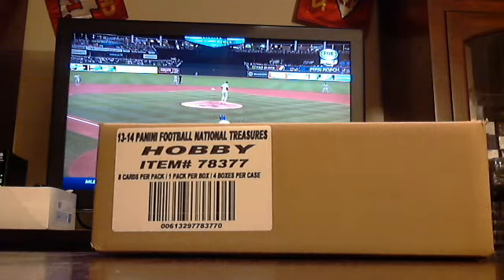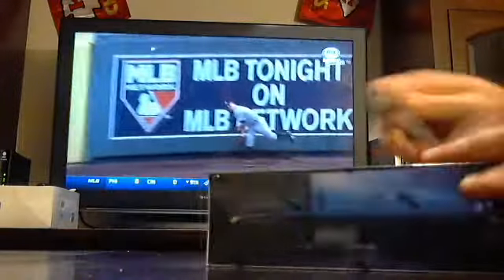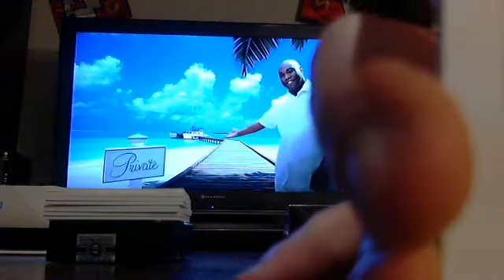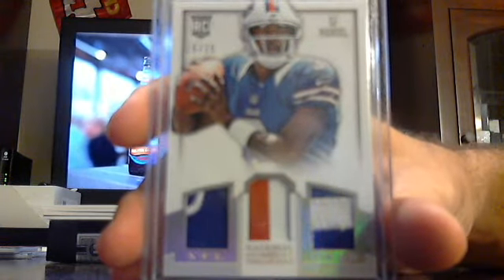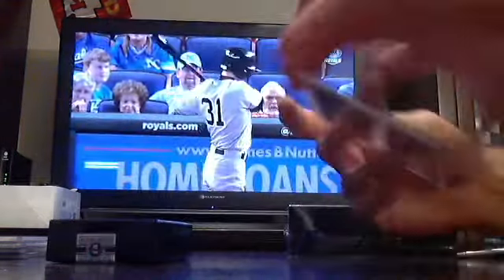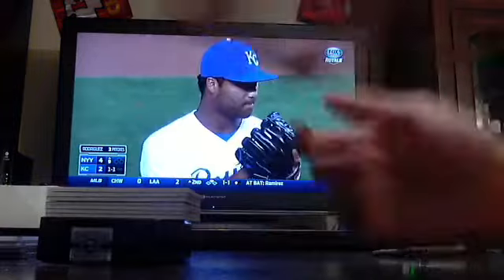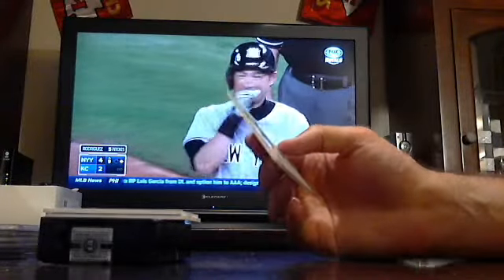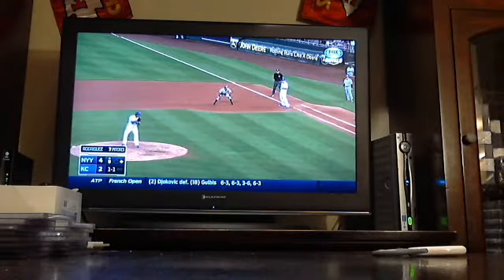majorlps 2013 national treasures football 2 box break 6/6/14 - ebay 1/1 HATS OFF RC MOJO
treasures football 2 box break from 6/6/14